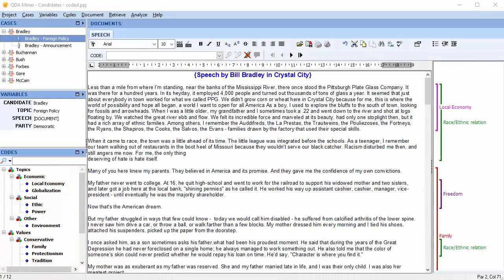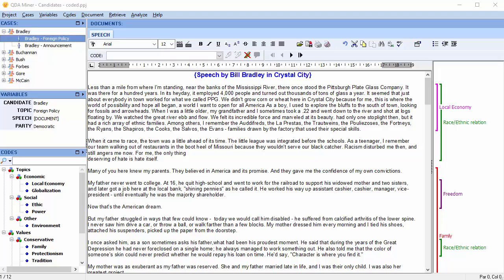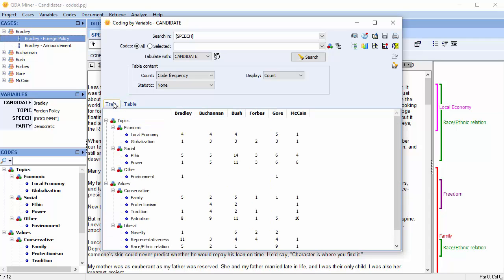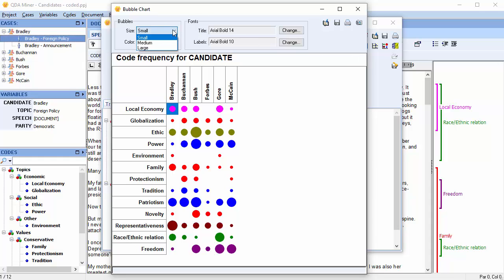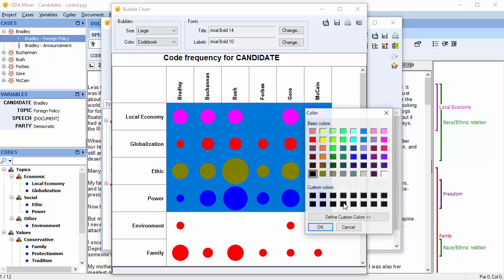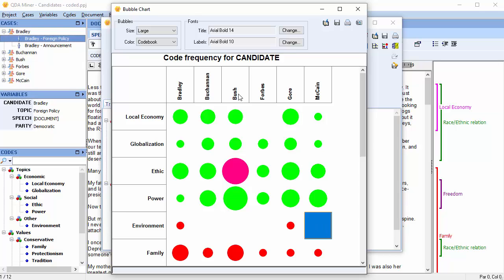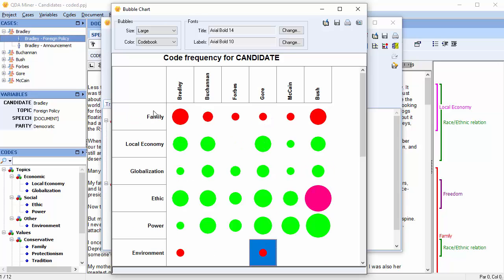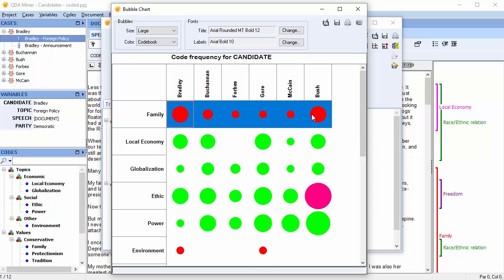QDA Miner - Bubble Charts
How to create and manipulate bubble charts in QDA Miner. To learn more about QDA Miner - qualitative data analysis software